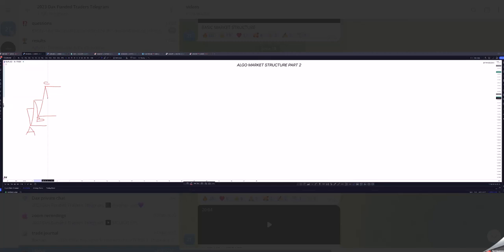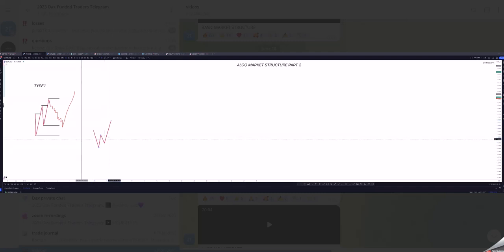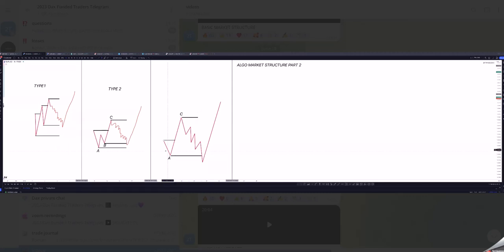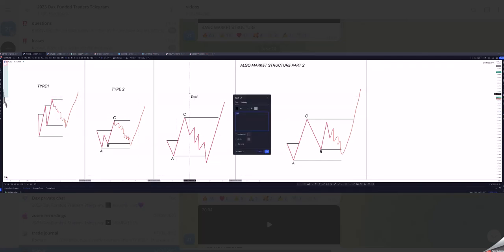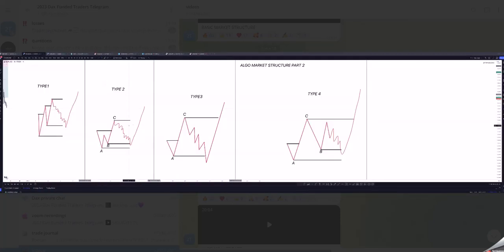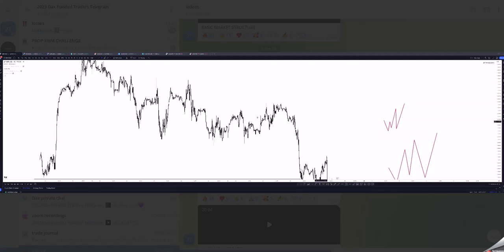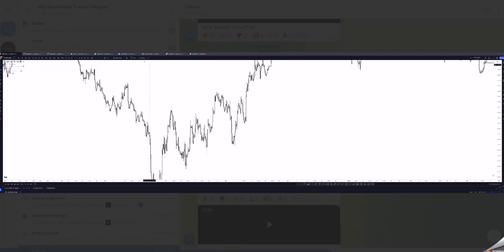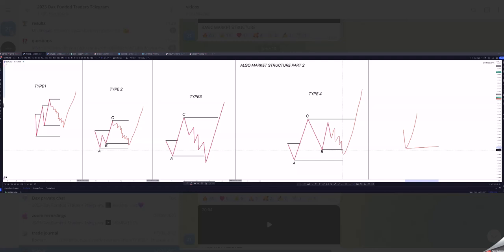Dax Trading Models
This is how Dax trades
he uses only those 4 models chared in this video

All for free guys !